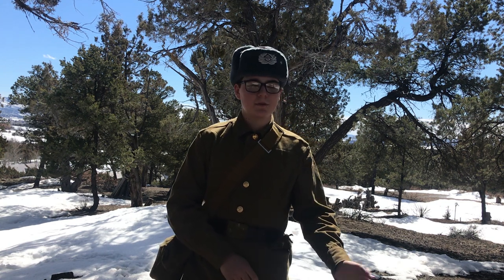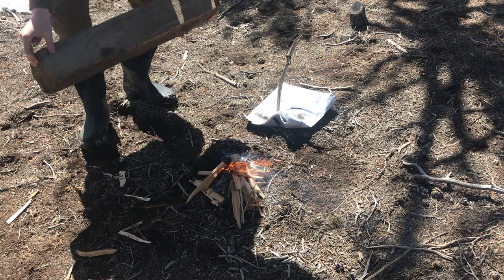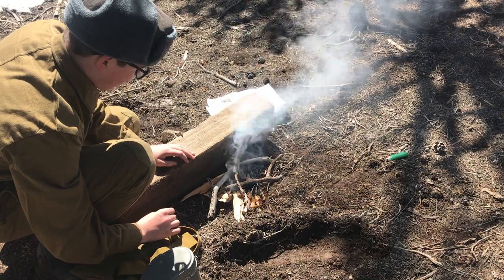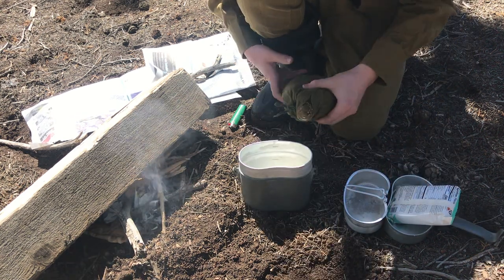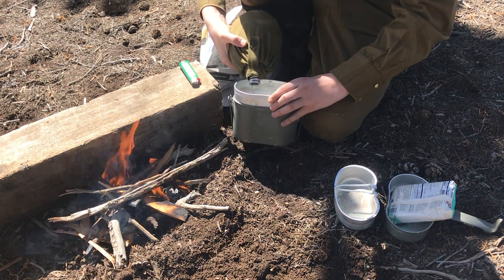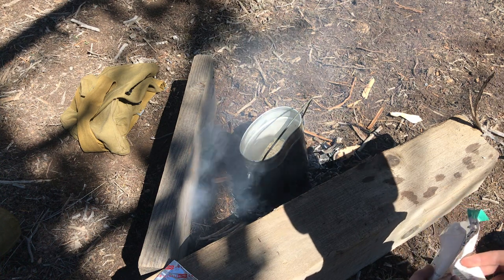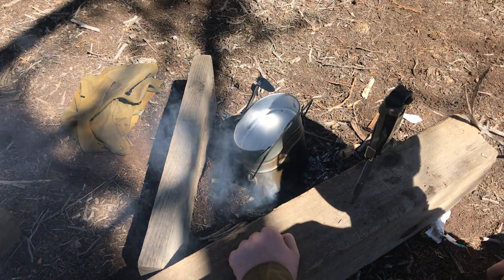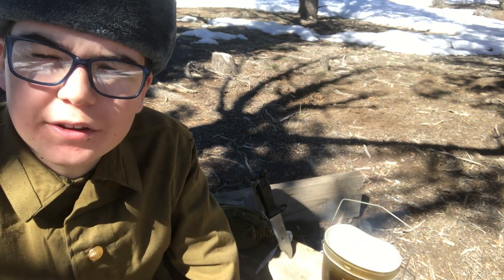Cooking in the woods with the East German Mess kit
Cooking some ramen in the woods using the East German mess kit and Soviet canteen. I know that this is a couple of days late now, I'm sorry about that. This video literally took four days to upload.

Intro made by Music of The Left